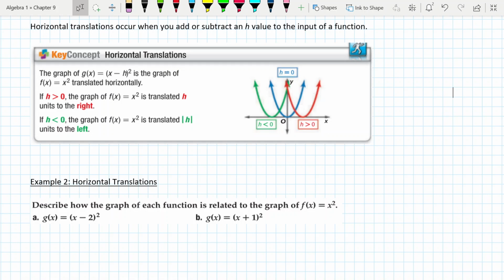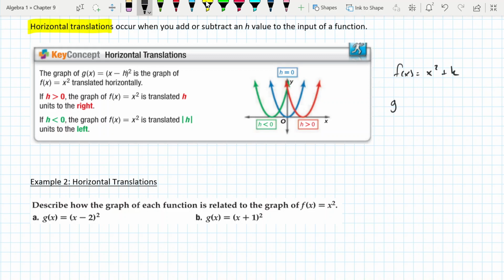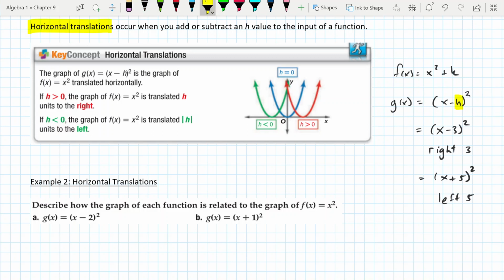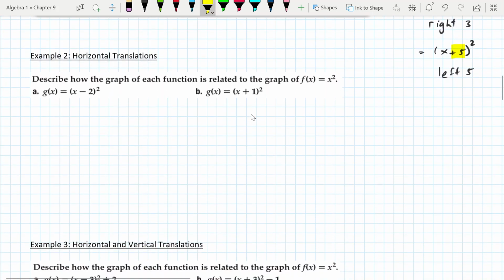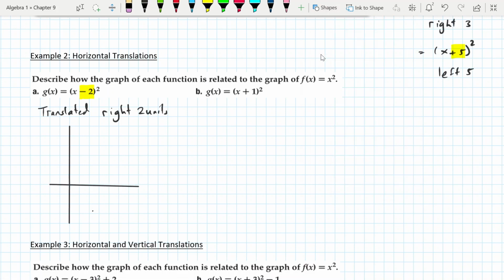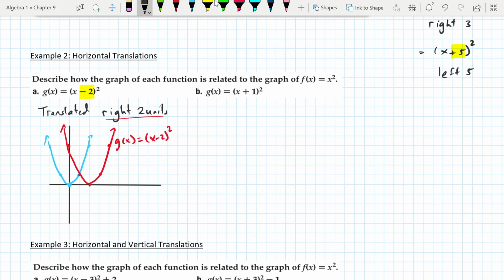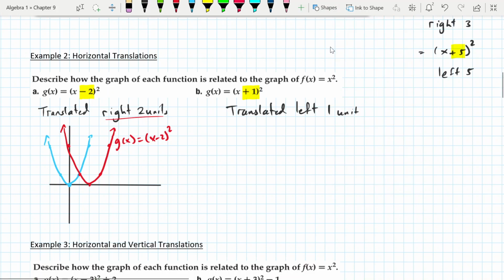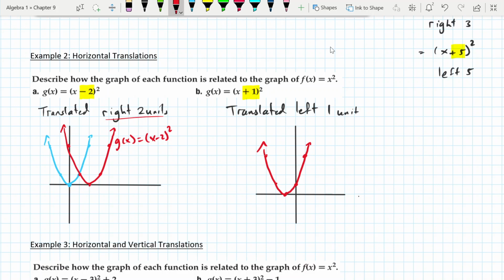A1 9-3 part 2